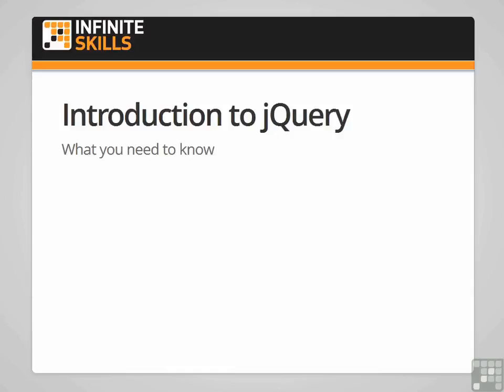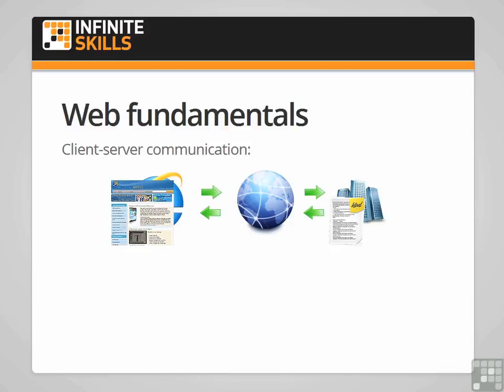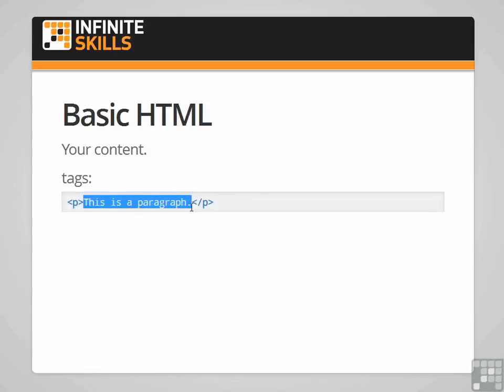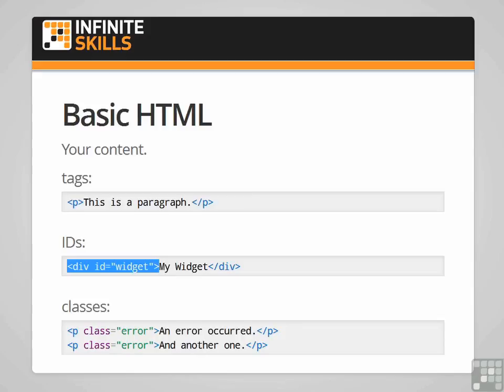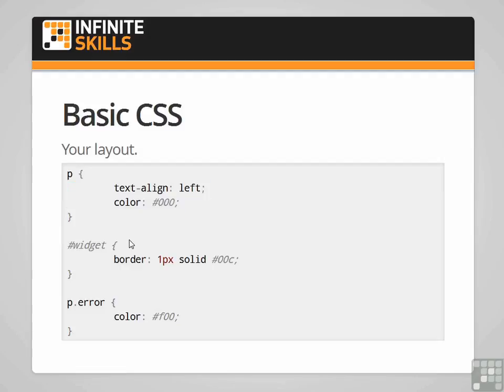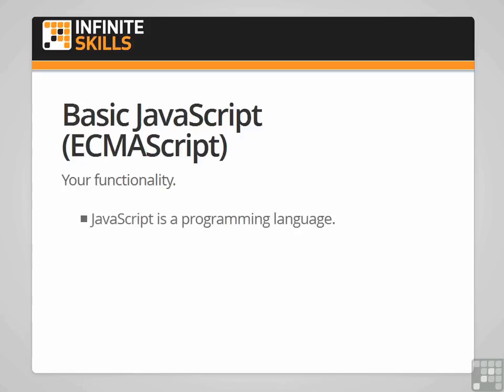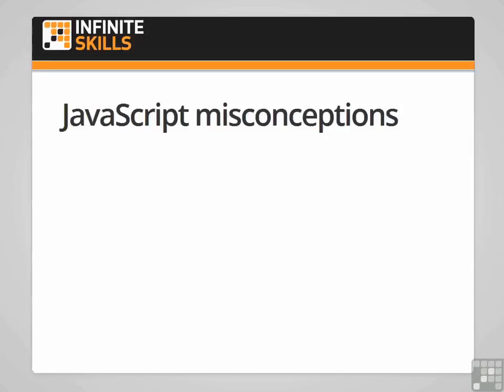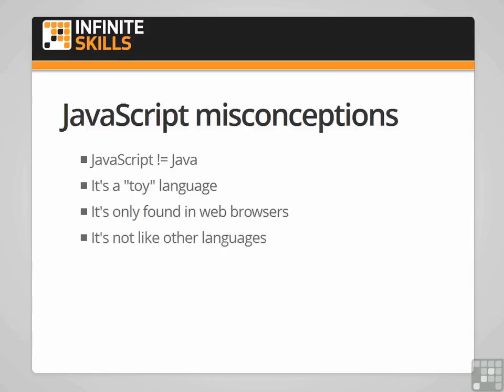0102 Need To Know